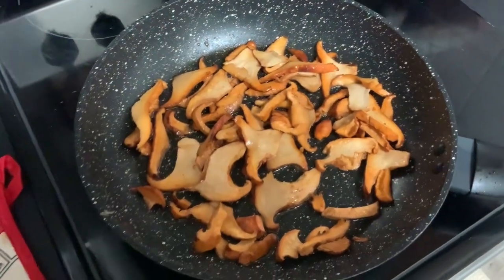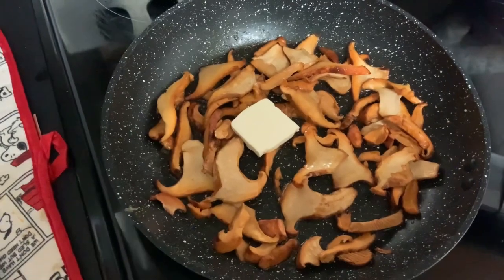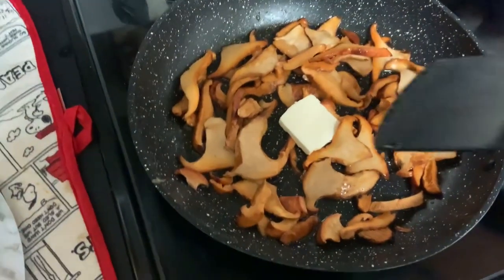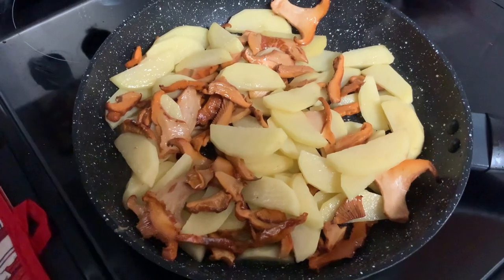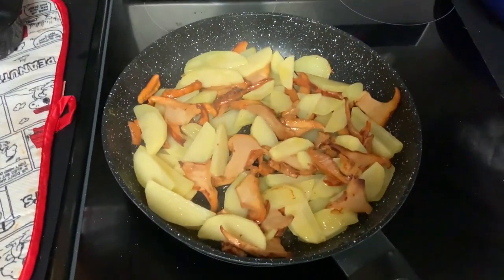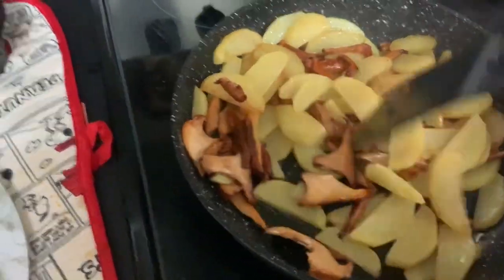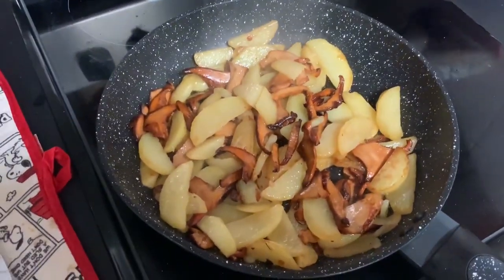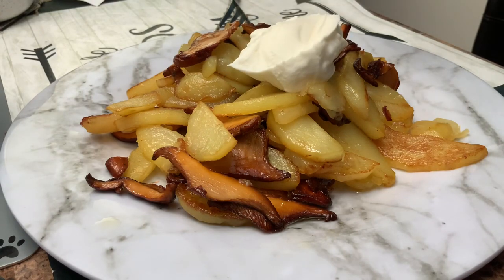fried potatoes and chanterelles 👨🏼‍🍳👍😃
Eating mushrooms could be dangerous and proper cooking and identification are required. This video is amateur and for entertaining purposes .

one of the mst traditional and delicious way to cook mushrooms is to fry it with potatoes 👍 🙌😃

more of my mushrooms related videos below 👇 🤠
I think I found myself wild porcini for dinner, the king of bolete mushroom and cooked it 🤗

I am not responsible for what you do or not do because of watching my video.

my links:
my amateur unique design for merchandise